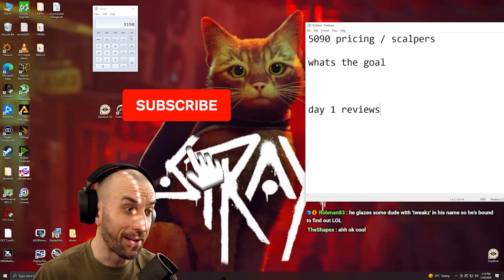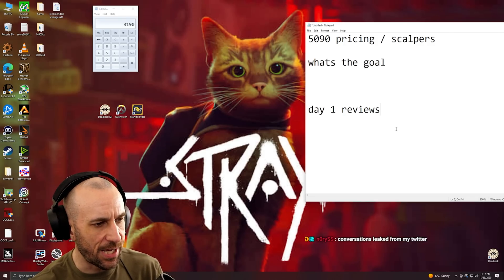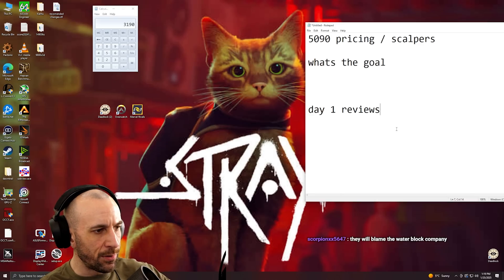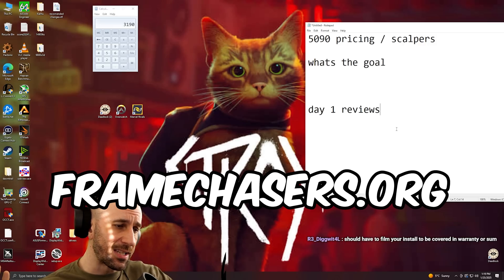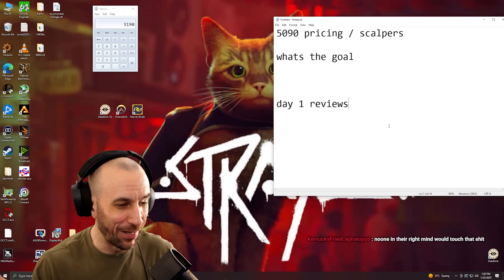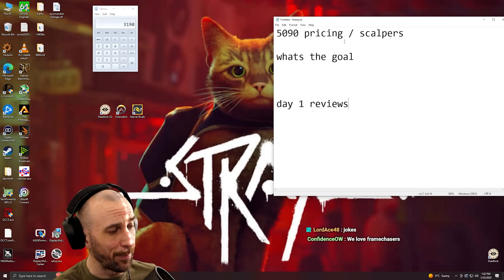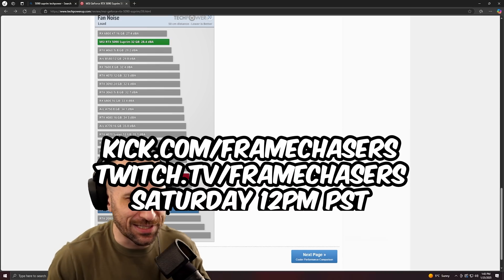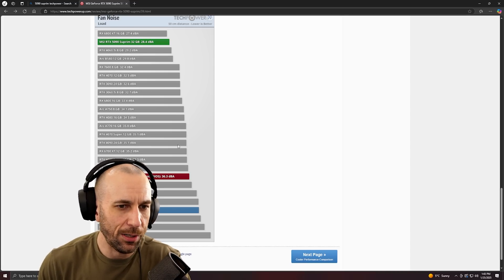🛑 Nvidia Might REGRET Using This... 😱👑